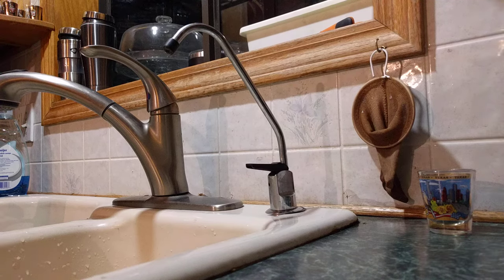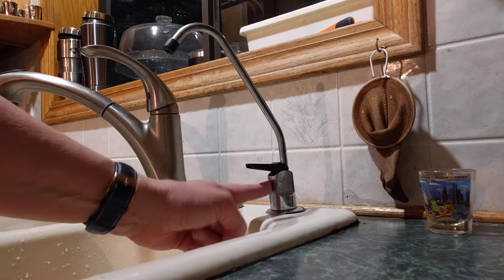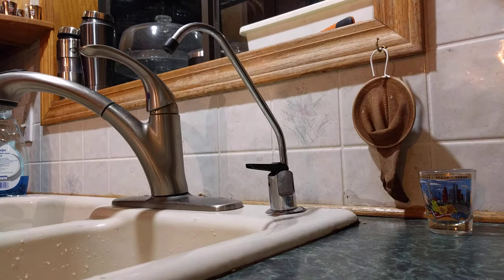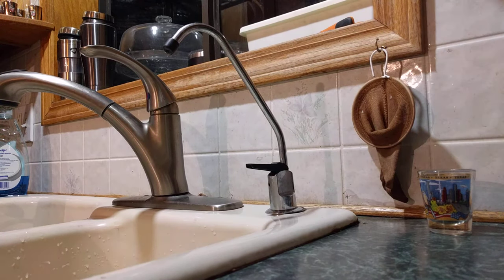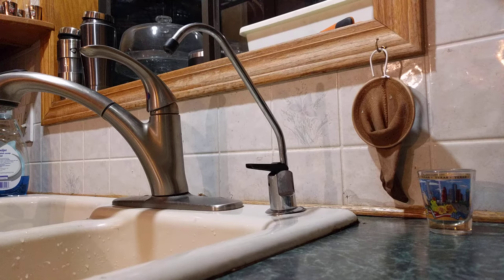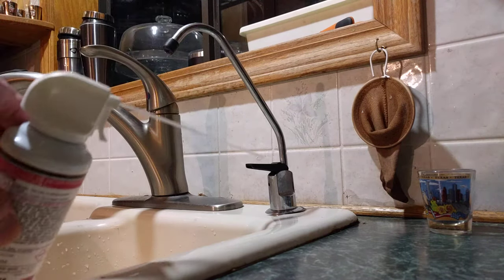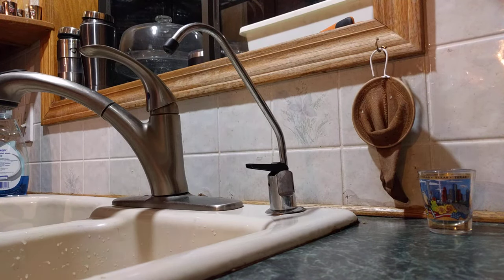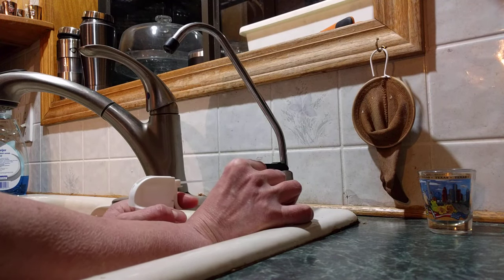fix a leaking air gap faucet on your reverse osmosis system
When water comes out of your air gap hole on the reverse osmosis faucet the most likely cause is dirt clogging the drain hose that goes down from the faucet into the actual drain. Instead of taking the whole faucet apart to clean out the tube, you may first want to try simply blowing it out.